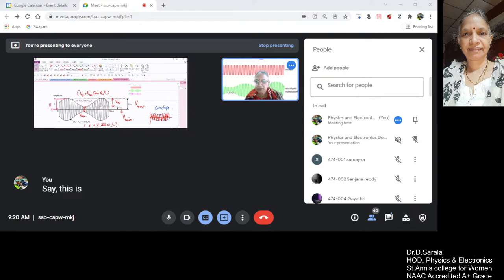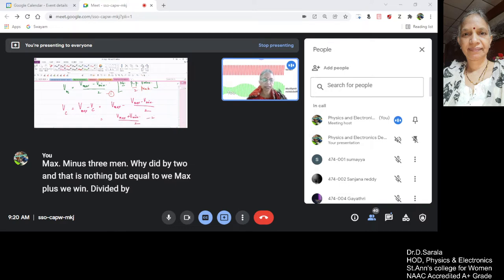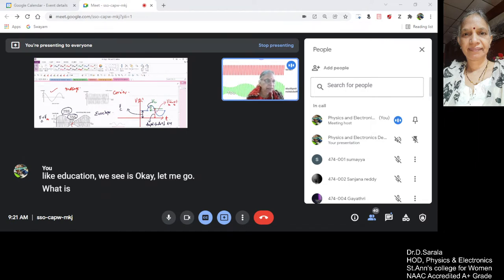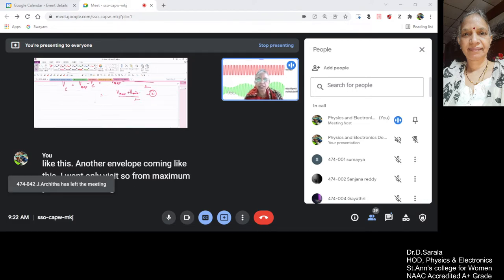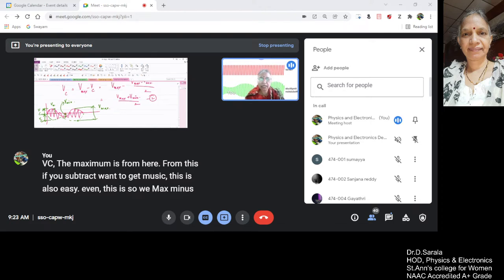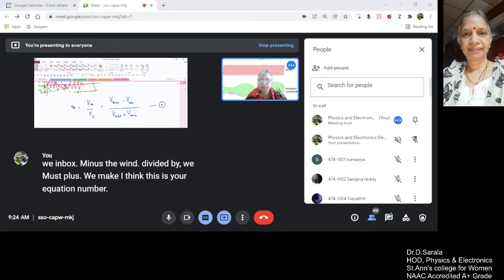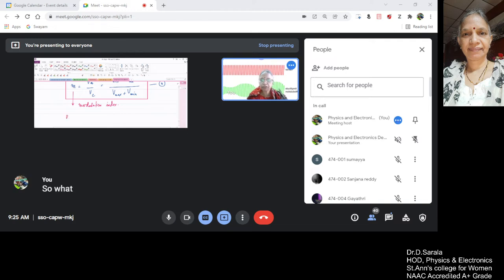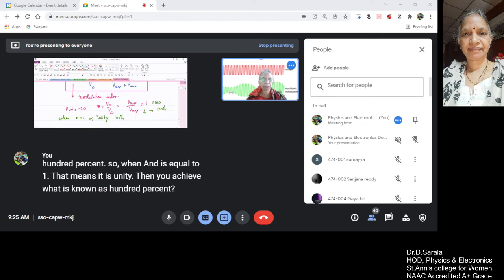AM Modulation index